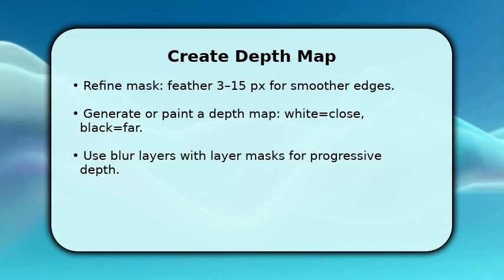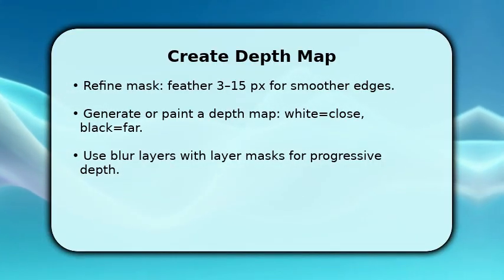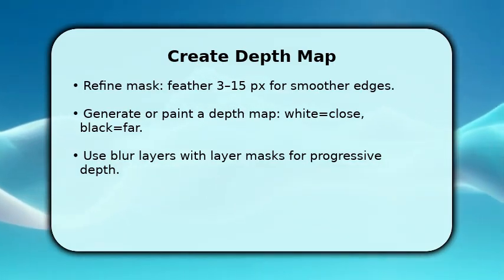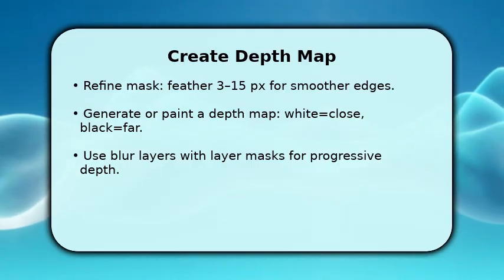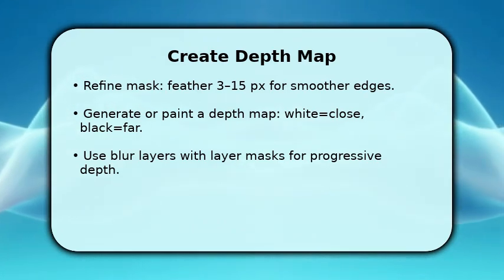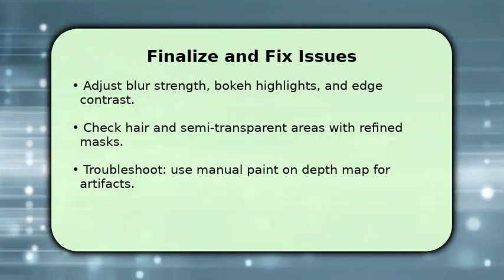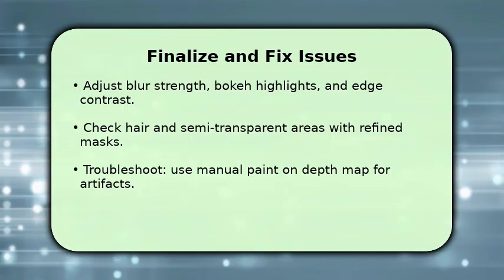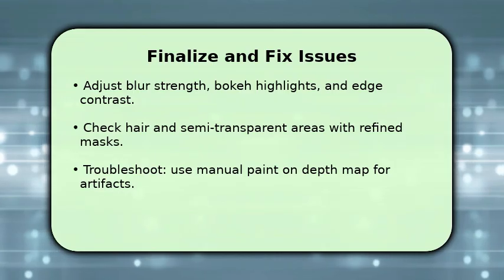How to Turn a Photo Into Portrait Mode - Easy Guide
Discover the simple steps to transform your photos into stunning portrait mode. This easy guide walks you through selecting, editing and enhancing images using popular photo-editing software like Adobe Photoshop or Lightroom.